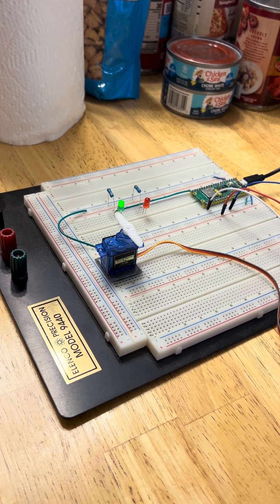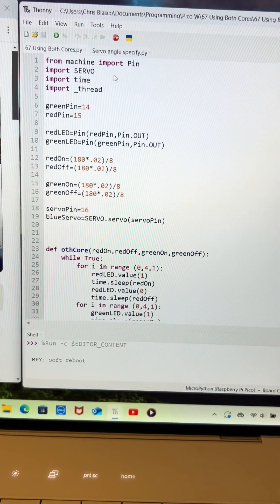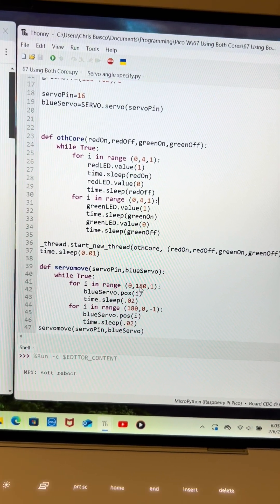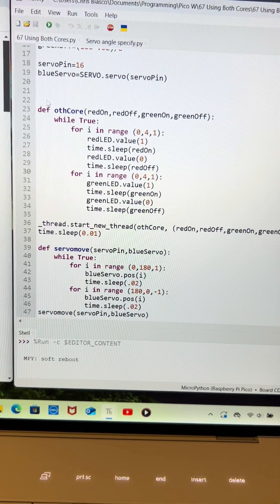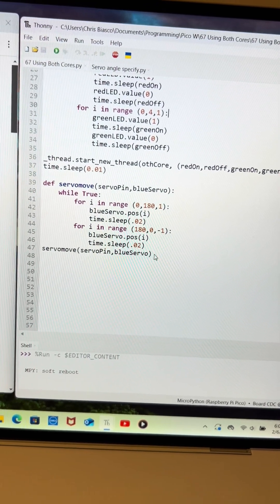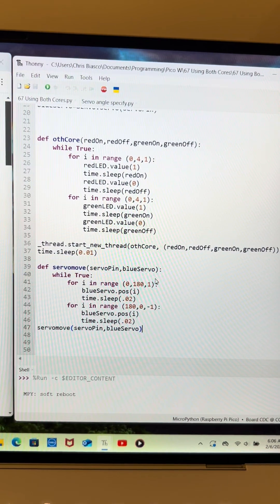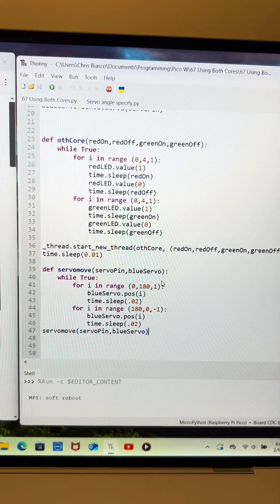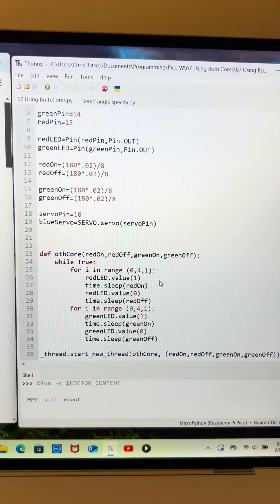HW Solution to Raspberry Pi Pico W Using both Cores MicroPython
In this video I demonstrate how to utilize one core to operate the blinking of two different LED's and using the other core to move a servo.